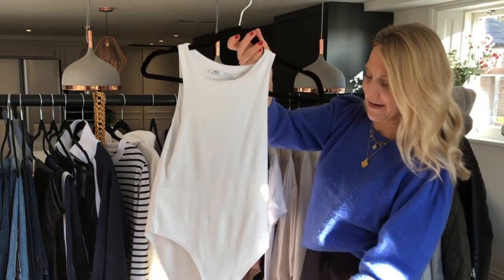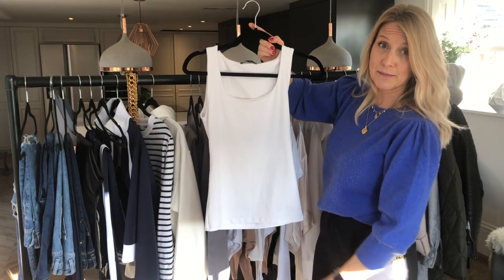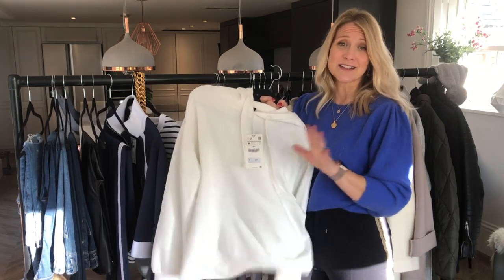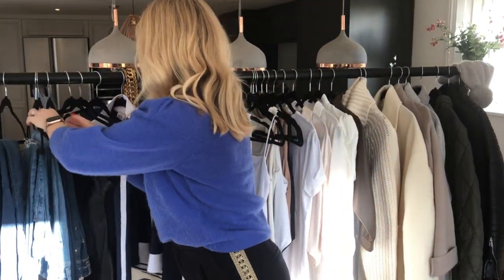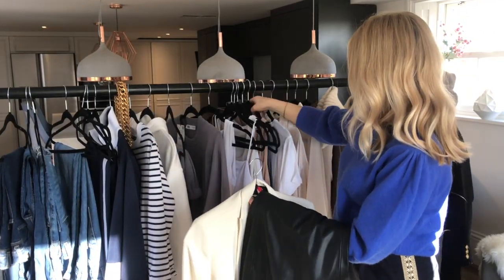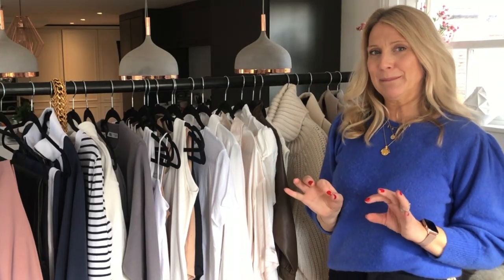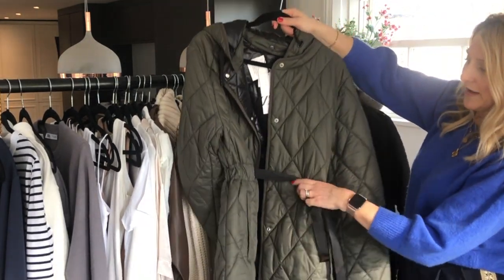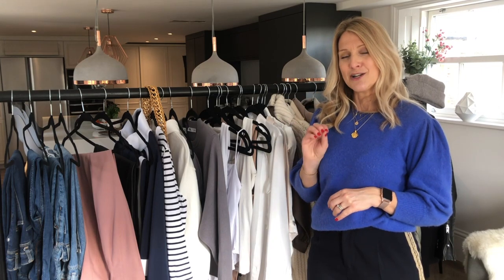Zara Basics Haul with Personal Stylist Melissa Murrell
Personal stylist Melissa Murrell shares her top Zara basics for building a capsule wardrobe. This high street haul focuses on neutral wardrobe staples that mix and match easily — ideal for real women looking to simplify everyday style.